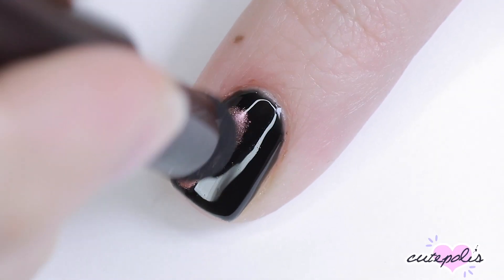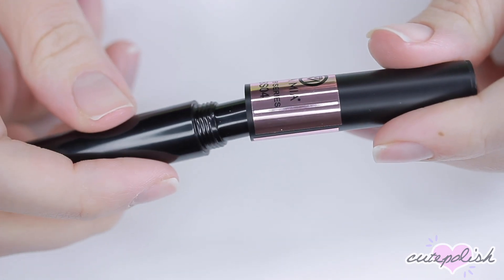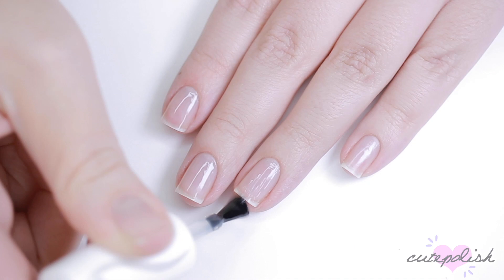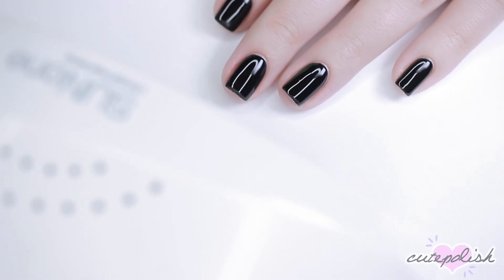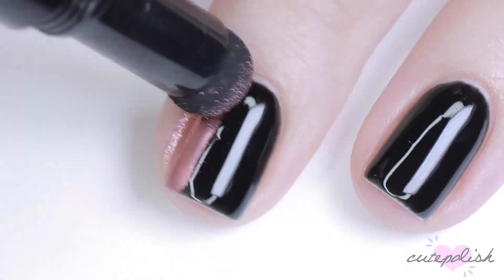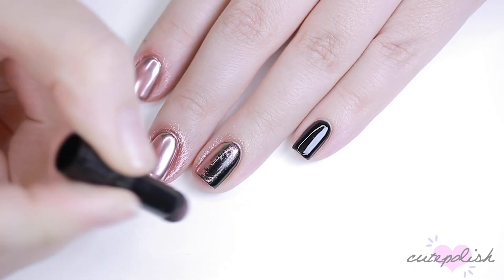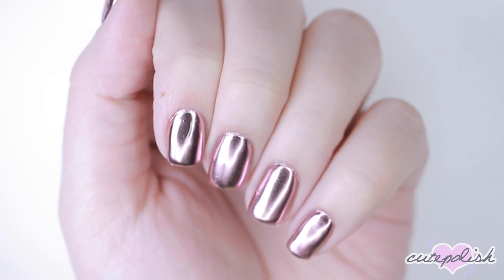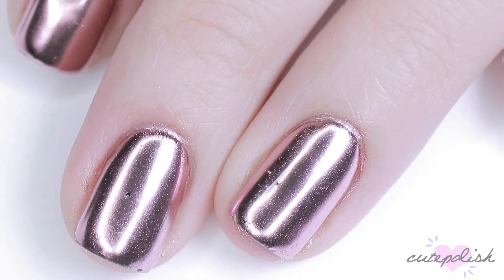WOW! Do Magic Chrome Powder Nail Pens Really Work?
♡ SHOP OUR FAVE NAIL PRODUCTS & TOOLS: